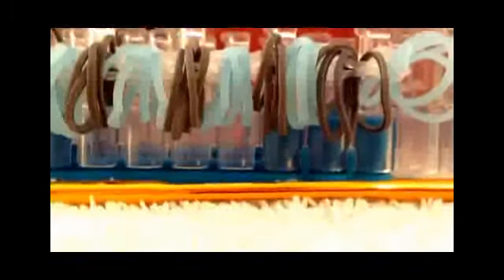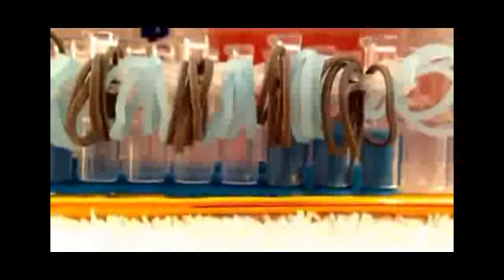how to make a rainbow loom Mohawk bracelet New 2014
NEW* Mohawk Rainbow Loom Pattern.

Learn how to make a Mohawk pattern bracelet on the Rainbow Loom.

Rainbow loom charms, starburst, bracelet, designs, charms, ring . How to make a rainbow loom purse How to do rainbow loom with your hands How to do rainbow loom bracelet how to make a rainbow.

Rainbow loom Rubber band Rainbow loom rubber band haul Rainbow loom starburst without loom Rainbow loom starburst with fingers Rainbow loom starburst ring Rainbow loom starburst bracelet Rainbow.